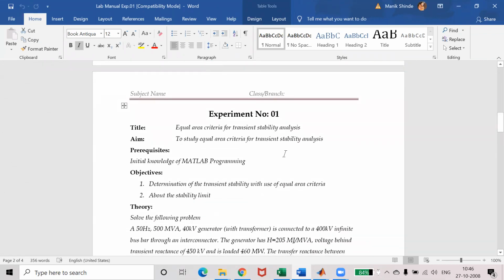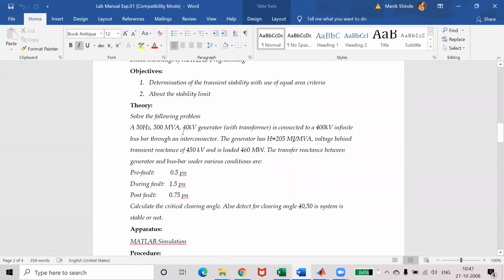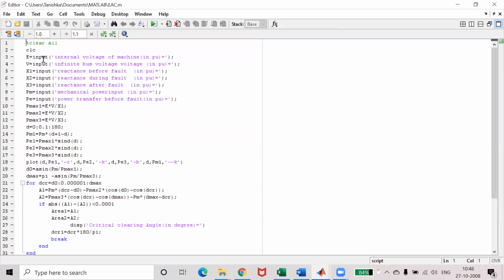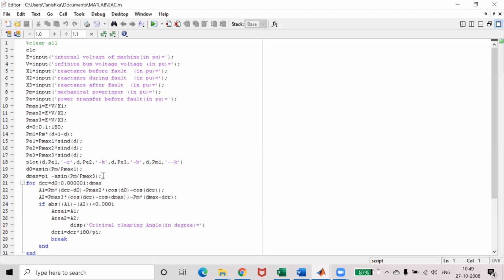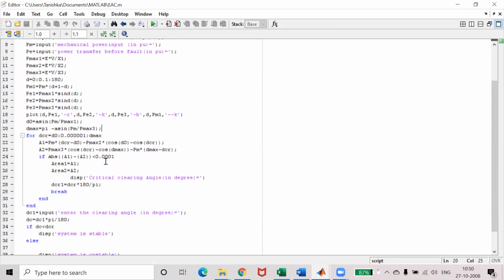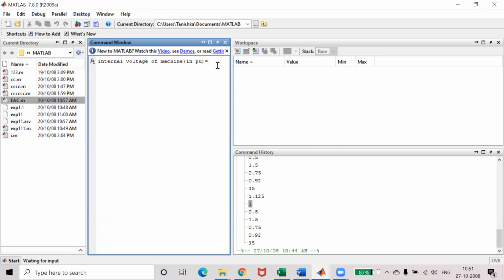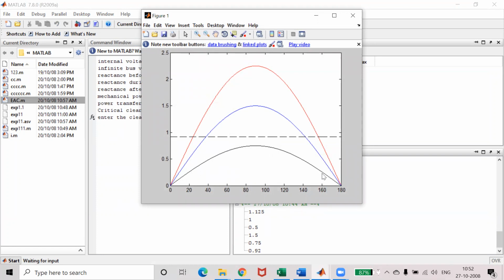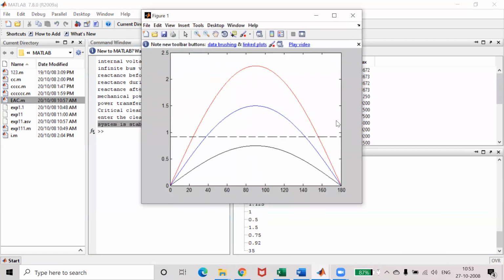Equal Area Criterian using MATLAB Programming video by M T Shinde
Equal Area Criterian using MATLAB Programming